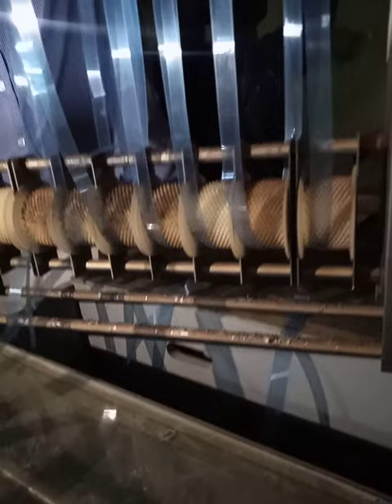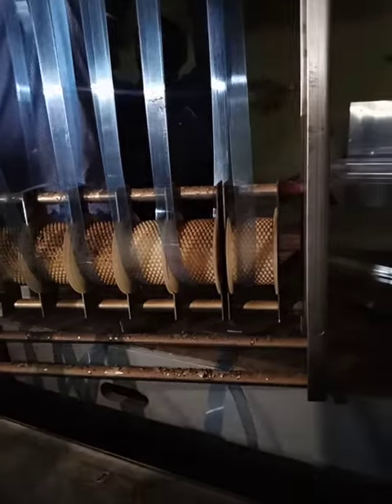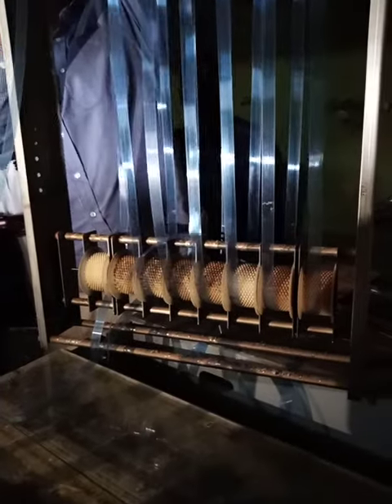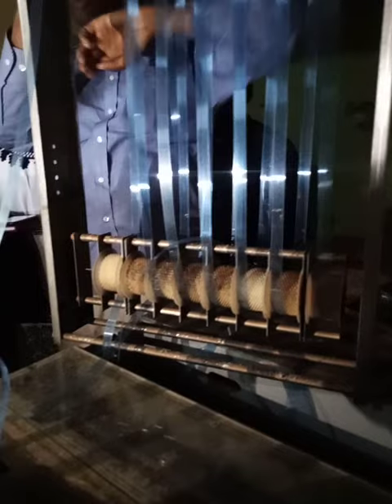Celluloid Film Developing Machine (1)